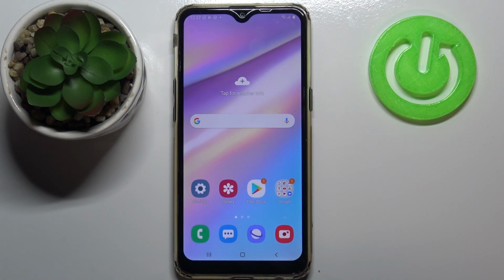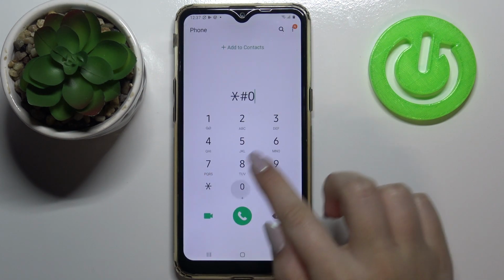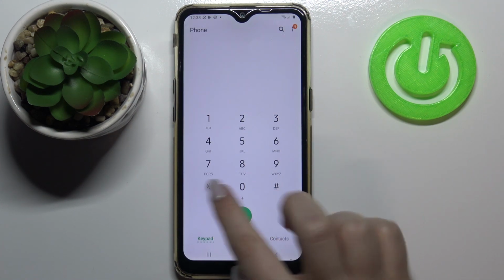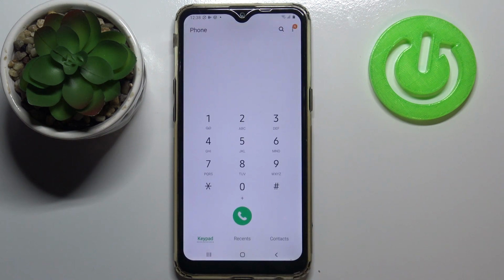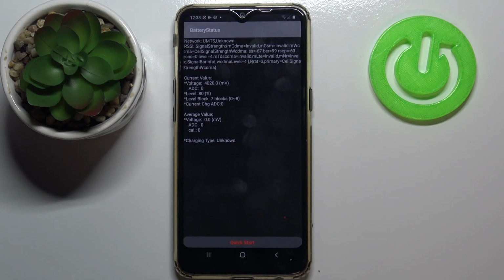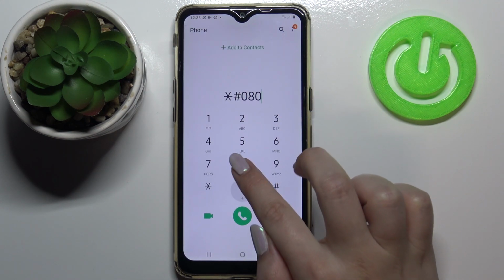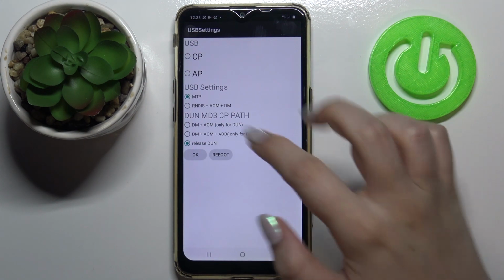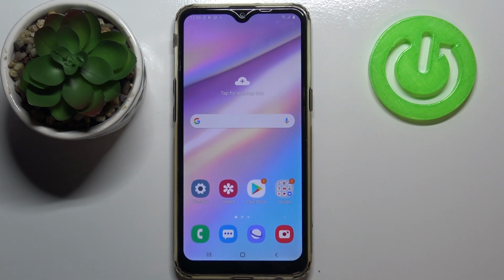Secret Codes SAMSUNG Galaxy A10s - Test Mode / Samsung Service Menu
More info about SAMSUNG Galaxy A10s codes:
In this video you can the list of secret codes that works in SAMSUNG Galaxy A10s. Let's open hidden  mode like USB Settings, battery status and setvice. The mosto useful is the Samsung Test Mode, here you can test all hardware and software features of Galaxy A10s.